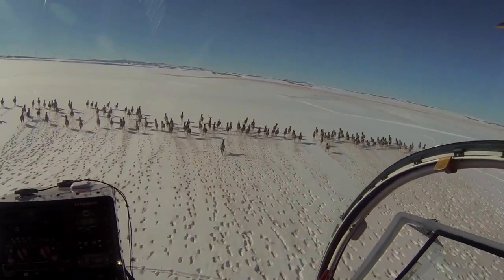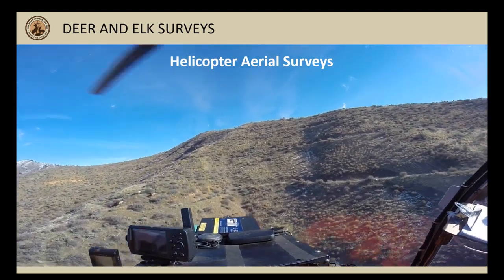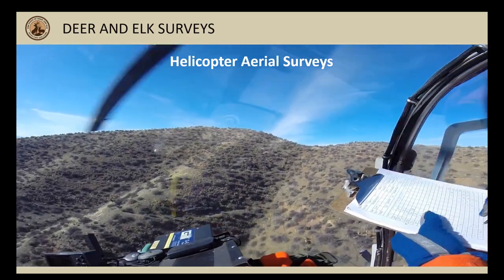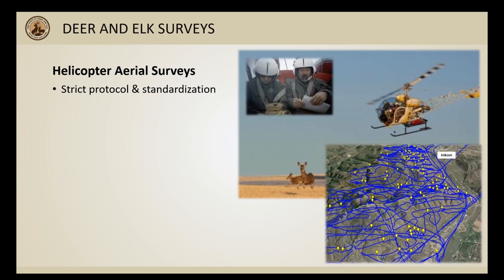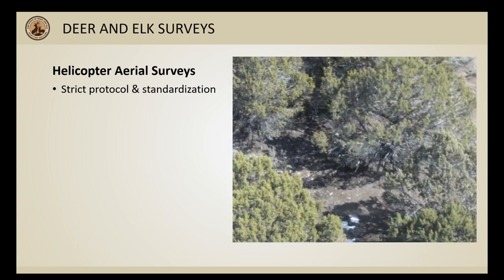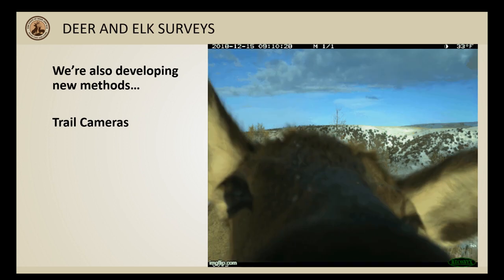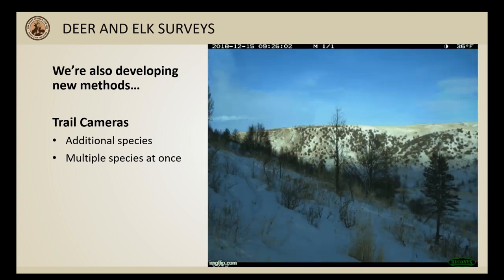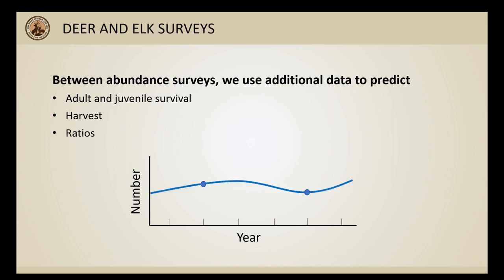Idaho Fish and Game: The state of deer and elk (part III)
When we think of counting deer and elk, the first thing that comes to mind is biologists flying in helicopters and getting a bird’s-eye view of deer and elk herds when animals are concentrated on winter range. Many hunters assume surveys happen every year in each of Fish and Game’s 99 game management units, which unfortunately is impossible.   When hunters submit their mandatory hunter reports, wildlife managers can see what may be happening in between aerial surveys. (Video courtesy of Idaho Fish and Game)